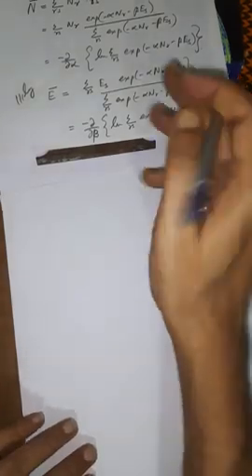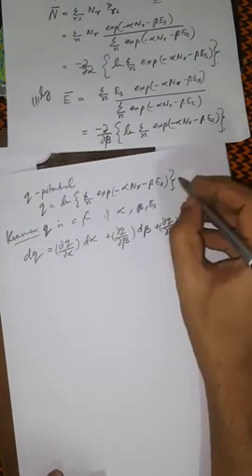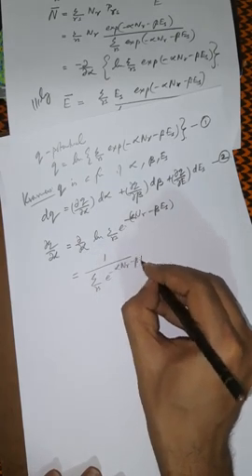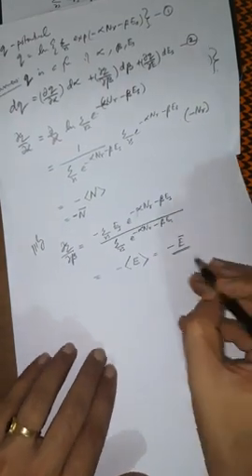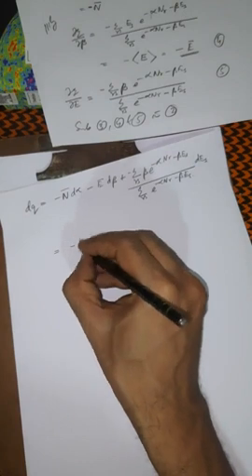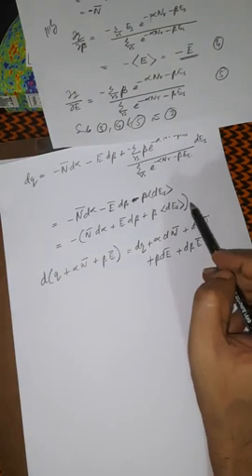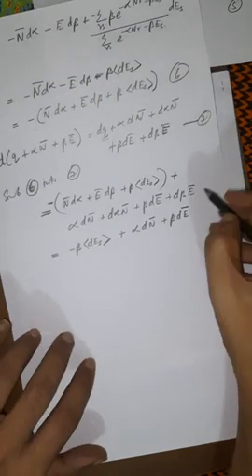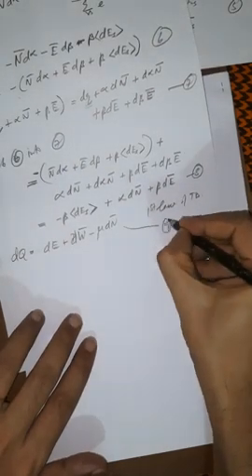q potential Grand Canonical Ensemble part2